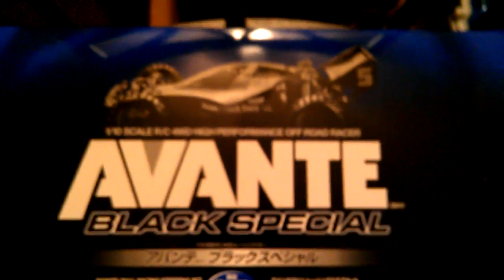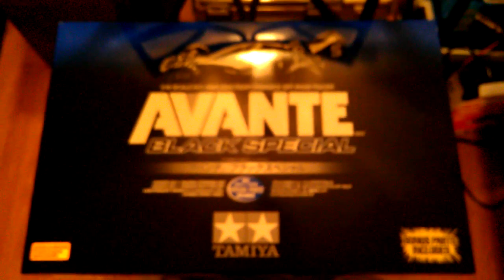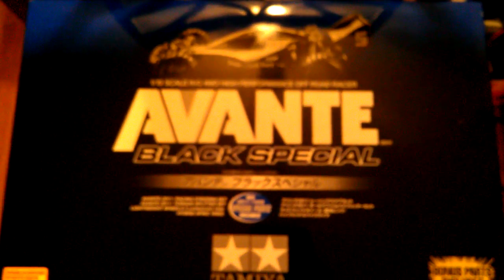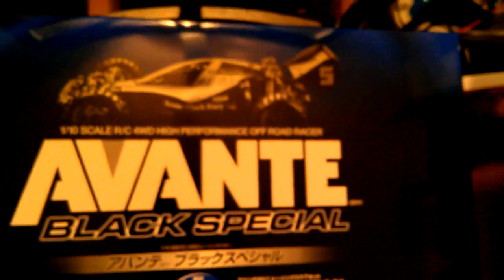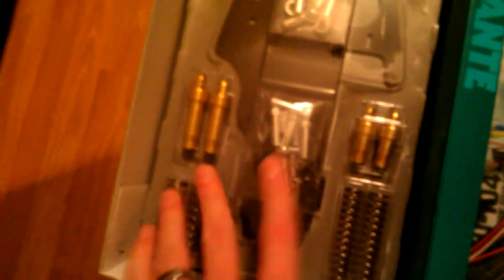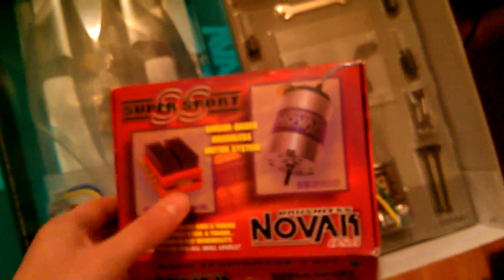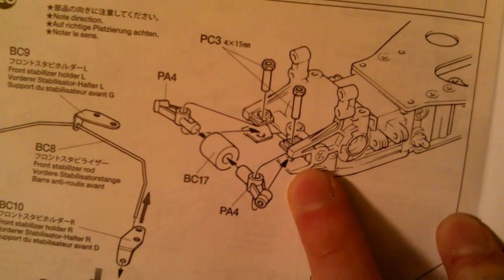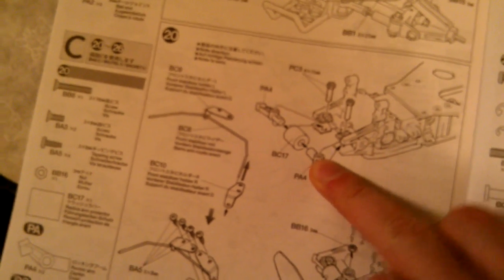Tamiya Avante 2011 Black Special unboxing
After many years, I finally got myself an Avante.  Just a simple unboxing to show what's in it.  Will hopefully follow up with build videos.